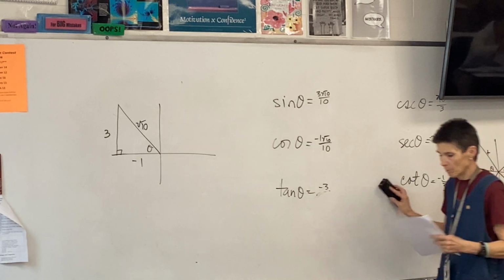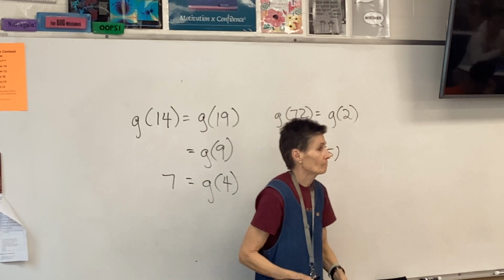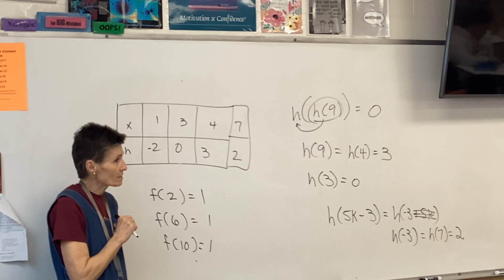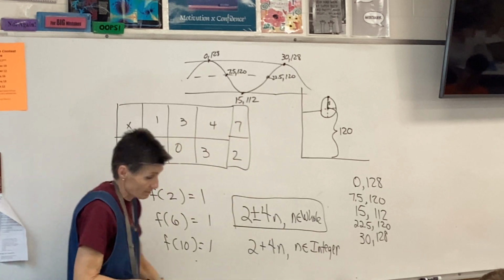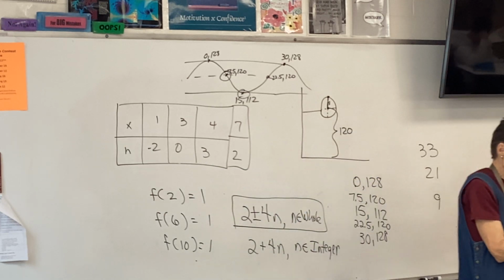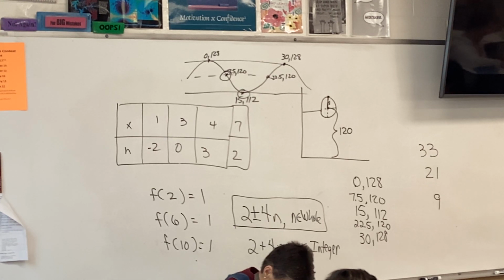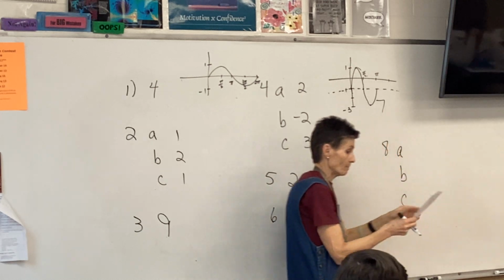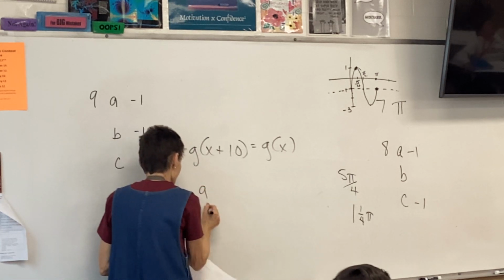Precal X Notes Topic 3.1 and Worksheet 3.1